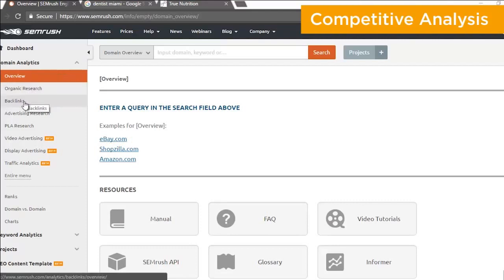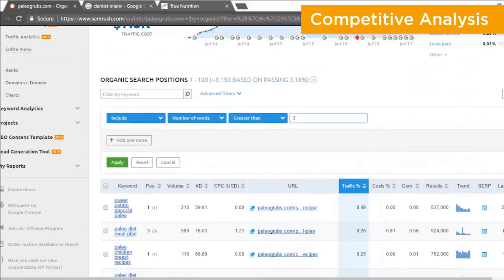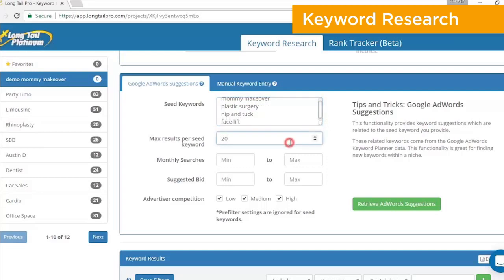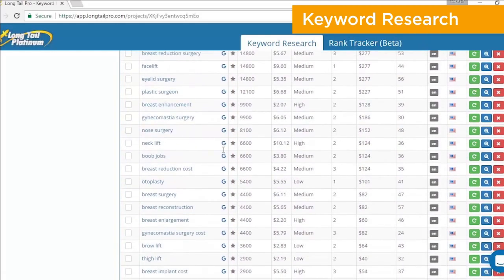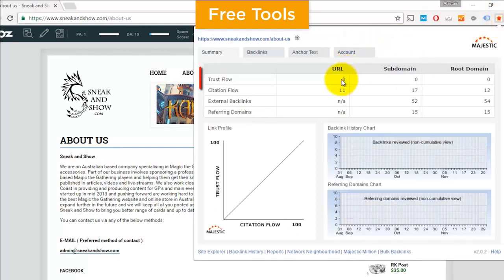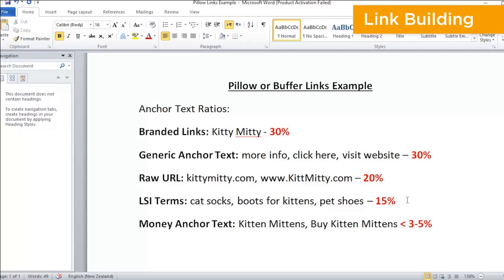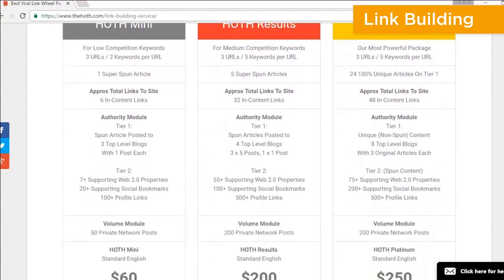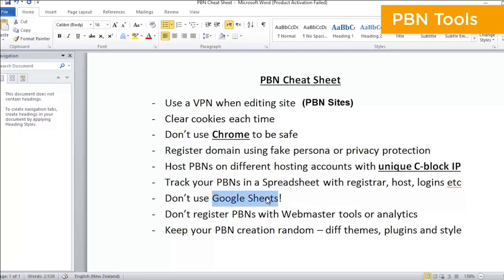Best SEO Tools: 14 Free and Paid Tools for Search Engine Optimization Domination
The best SEO tools with free and paid software that gives you an unfair advantage over your competition Whether you’re just getting started or you’re an experienced SEO, you’re going to need the best search engine optimization tools to spy on the competition and gain an advantage – if you’re not doing it your competition will be.

We cover keyword research tools, competitive analysis software, backlink analysis tools, SERP tracking options, backlink building techniques, VPNs and PBNs…basically all the major tools for search engine optimization domination that you’ll require.

I review the best SEO tools that I use every day, many of them are free with no software download required. Some options covered here are paid tools, but don’t worry costs start at $10 per month, so there are SEO software options for SEOs of all budgets and levels.

One of the most critical things an SEO can do is keyword research – this video covers two powerful keyword research tools that can not only change the way you work but find you ways to make money. Competition analysis is also amazing if you know how to do it well – again we’ve got a great tool for SEOs and SEMs.

Search engine optimization software is a broad term and there isn’t one provider that does everything so SEOs need to utilize a variety of tools to get the job done properly. These are the absolute essential pieces of SEO equipment that you’re going to need in your arsenal:

1. A keyword research tool (Google Keyword Planner is entry level these days)
2. A backlink checking tool to spy on the competition and copy their links
3. A SERP tracking tool to monitor your progress/generate client reports
4. A VPN if you’re working with PBNs
5. A consistent way to build backlinks reliably and safely

Gett Clicks is an SEO agency, so we have used most of the tools for SEO available on the market. We can’t include every tool for SEO we’ve ever used in this video or you’ll fall asleep, but these are some of the tools that the team felt we had to include.

You don’t need to over complicate SEO. Half the challenge is getting started – avoid paralysis by analysis – you’re going to screw up no matter what you do…it’s the best way to learn. The best SEO software is going to help, but the person using it is the one that matters most.